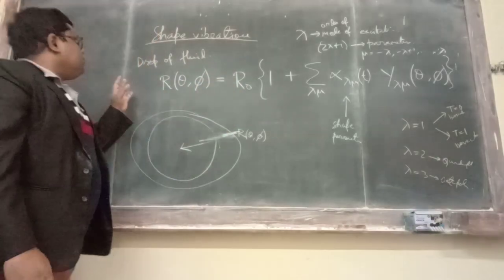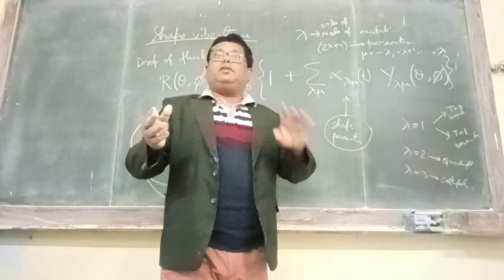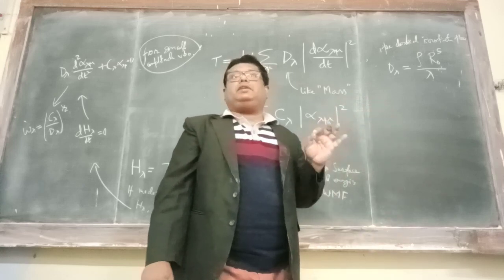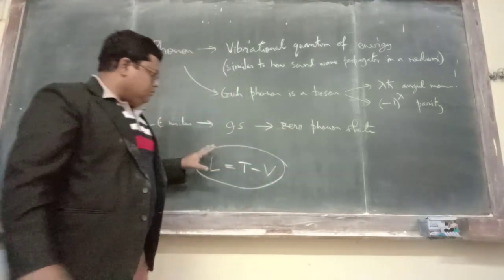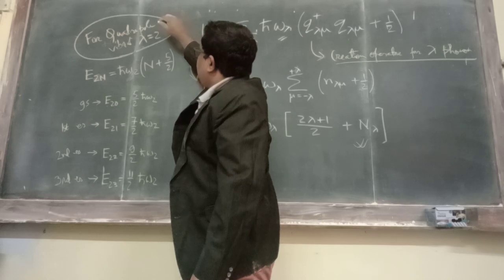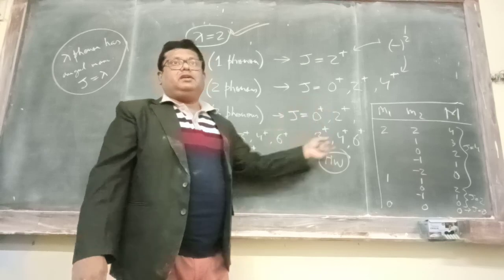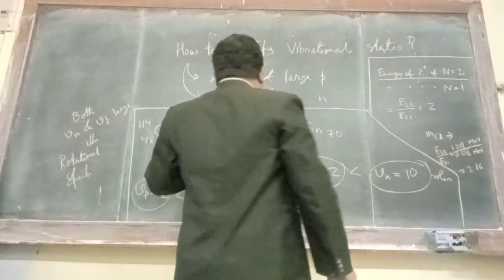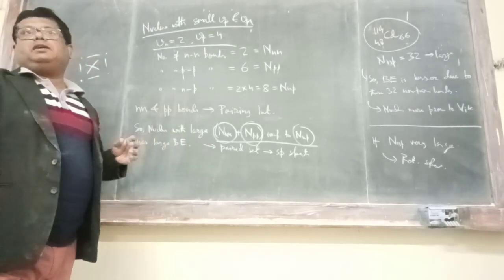Vibrational Model and Level structure